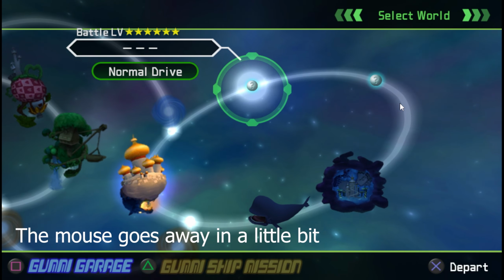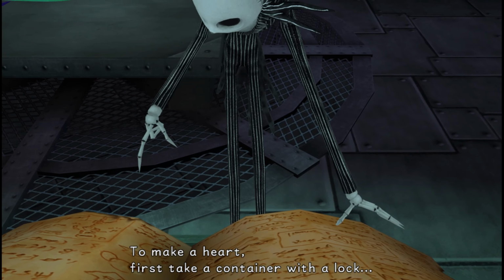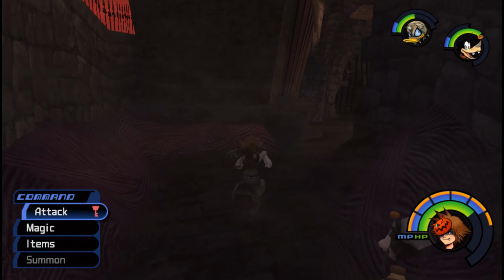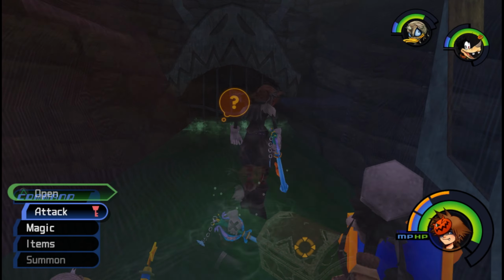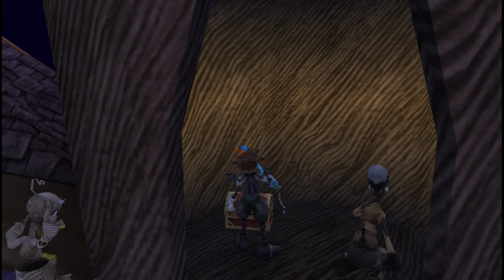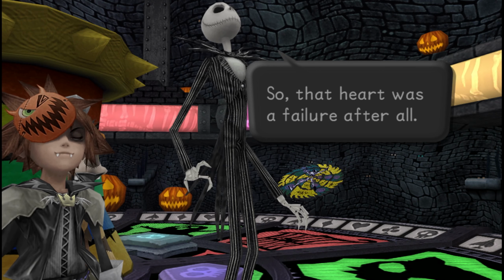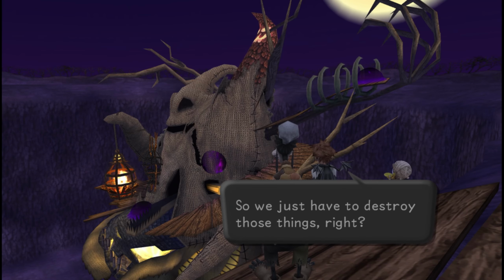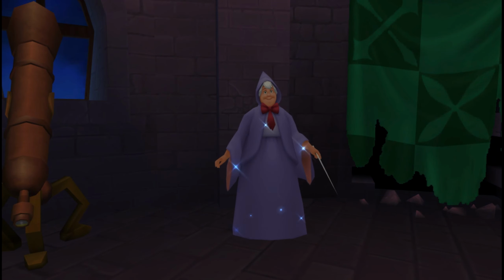Kingdom Hearts : Final Mix - Episode 10 ; The Boogie Man and his 3 Troublemakers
In the midst of our travels the team finds themselves in a different kind of world, in which it is always Halloween! as we explore around more, we find that one of the beings in this world names Jack Skellington is trying to host a "Heartless Halloween" party, and Dr. Finkelstein is in search of ingredients for said heart, first Sora helps unlock the heart, after which we search for Sally of which she gives us the "Memory" that the Dr. needs, next he needs "Surprise" for which the Mayor helps us obtain, after we give the Dr. the final ingredient, 3 troublemakers, Lock, Shock, and Barrel steal the heart! of which we find that Oogie Boogie was behind ordering them to steal said heart, the team track down Oogie and take him down! as we are heading out, we find that Oogie has formed into his Manor and we destroy all of the Dark globs all over Oogie and take him down once and for all! after all's said and done we finally lock the Halloween Town keyhole and continue our travels.